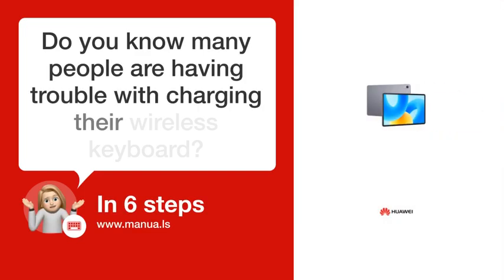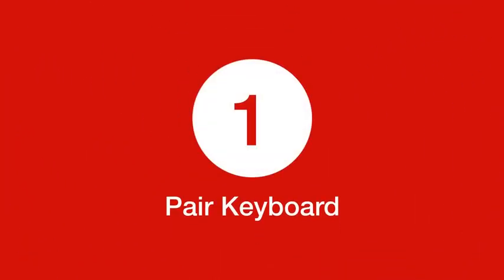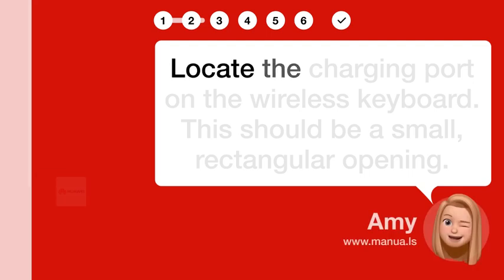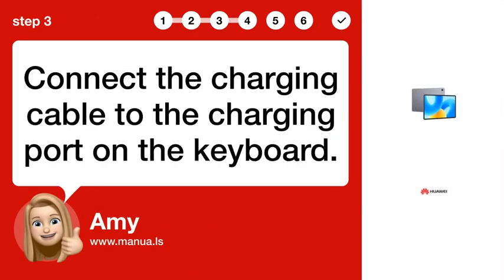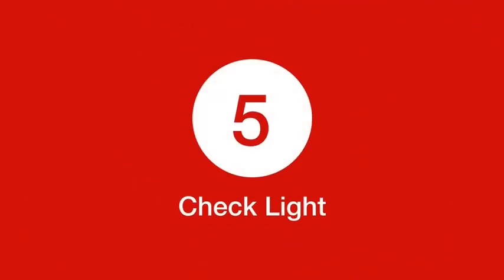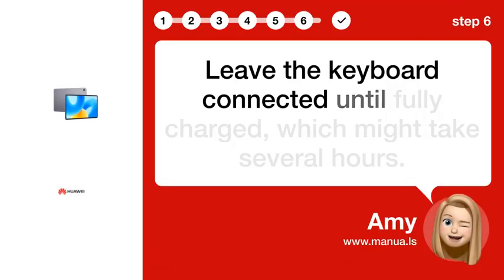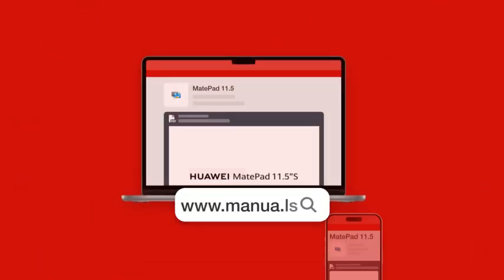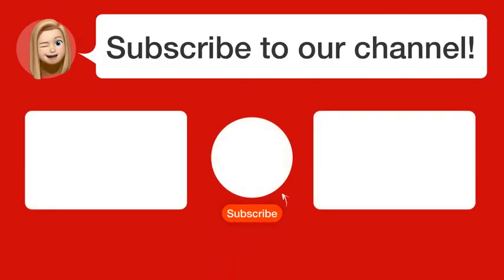Maximizing Your Efficiency: How to Charge Your Wireless Keyboard on Huawei MatePad 11.5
📺 Charge your wireless keyboard on Huawei MatePad 11.5! Watch this video to learn how to maximize your efficiency.

📖 In 6 steps:
1. First, ensure that your wireless keyboard is properly paired with your Huawei MatePad 11.5.
2. Locate the charging port on the wireless keyboard. This should be a small, rectangular opening.
3. Connect the charging cable to the charging port on the keyboard.
4. Plug the other end of the charging cable into a USB power source, such as your MatePad, a USB charger, or a computer.
5. Check for an indicator light on the keyboard, which shows that it is charging.
6. Leave the keyboard connected until fully charged, which might take several hours.

📚💬 Manual and other questions:
On our site, you can find the complete manual for the Huawei MatePad 11.5. There, you can also ask your question to other Huawei MatePad 11.5 users.